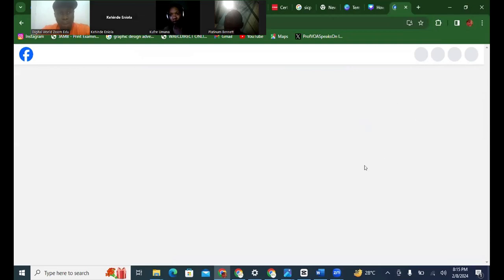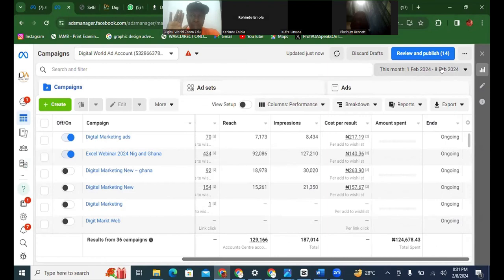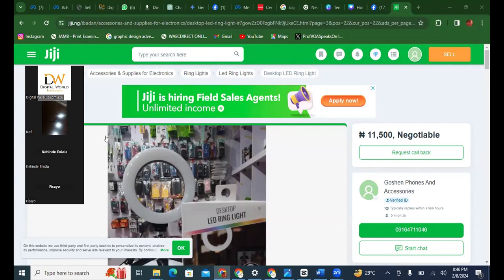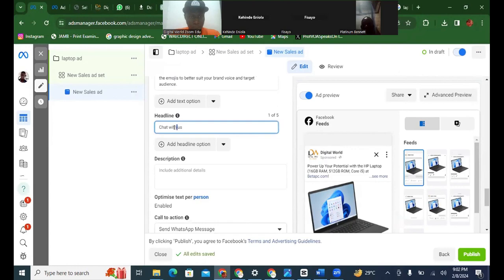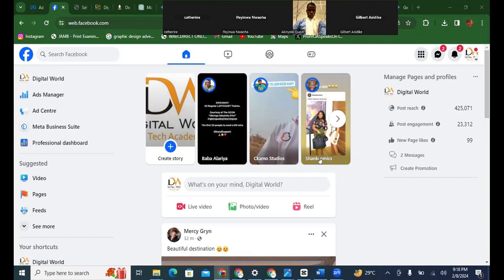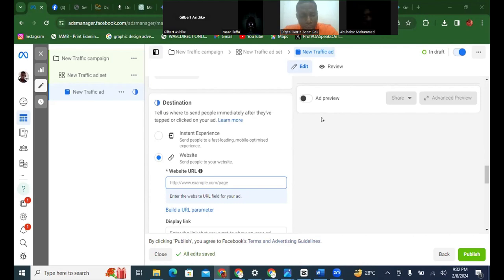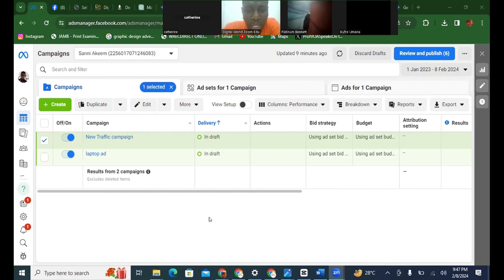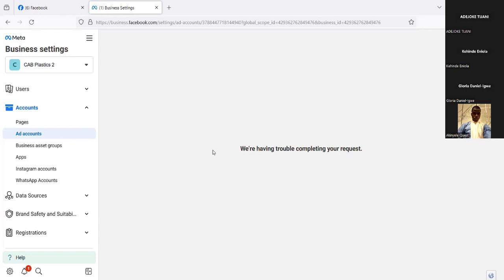The Best Way To Advertise On Facebook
Are you looking to maximize your advertising efforts on Facebook? Look no further! Our comprehensive guide is your roadmap to unlocking the full potential of Facebook advertising. With over 2.8 billion monthly active users, Facebook offers an unparalleled platform to reach your target audience and achieve your business goals.

In this guide, we delve into the best practices and strategies to ensure your Facebook ads stand out and deliver exceptional results. From crafting compelling ad copy to designing eye-catching visuals, we provide step-by-step instructions to create ads that captivate your audience and drive engagement.

Discover the power of targeting options on Facebook and learn how to narrow down your audience to reach the most relevant users. Whether you're targeting based on demographics, interests, behaviors, or custom audiences, we'll show you how to leverage Facebook's advanced targeting capabilities to laser-focus your ads for maximum impact.

Unlock the secrets of ad placement and bidding strategies to optimize your ad spend and achieve a higher return on investment (ROI). With insights into choosing the right ad placements and bidding strategies for your campaign objectives, you'll be able to maximize your budget and drive conversions effectively.

Furthermore, we explore the importance of tracking and analyzing your ad performance using Facebook's robust analytics tools. Learn how to interpret key metrics such as click-through rate (CTR), conversion rate, and return on ad spend (ROAS) to refine your campaigns and drive continuous improvement.

Whether you're a seasoned marketer or just getting started with Facebook advertising, this guide equips you with the knowledge and tools you need to succeed. Don't miss out on the opportunity to elevate your advertising game and achieve unparalleled success on Facebook. Dive into our guide today and unleash the full potential of Facebook advertising!